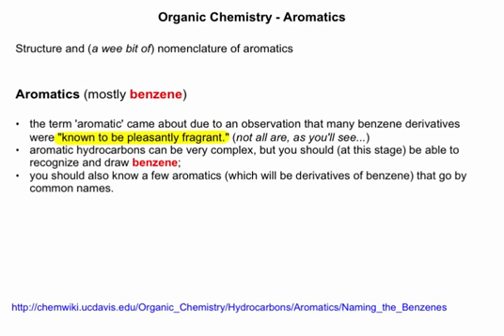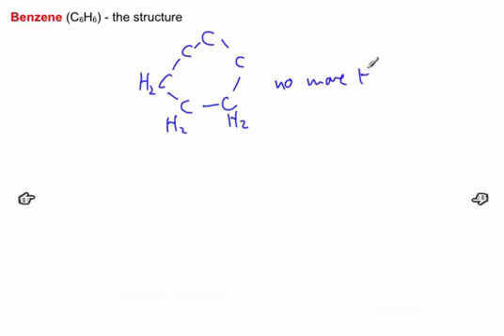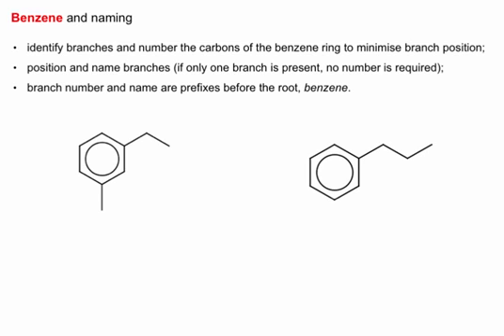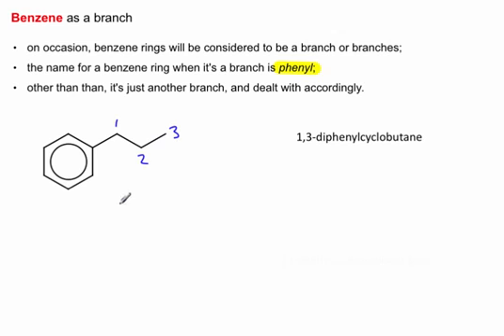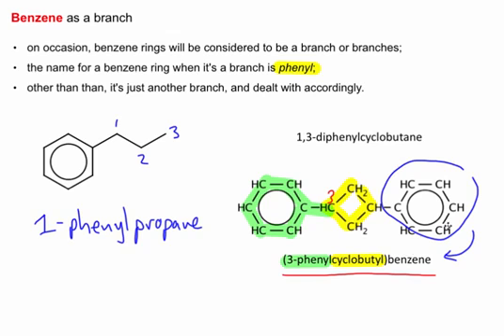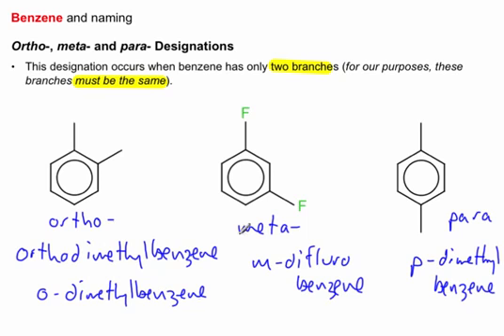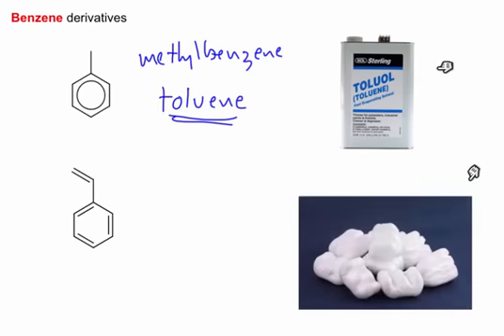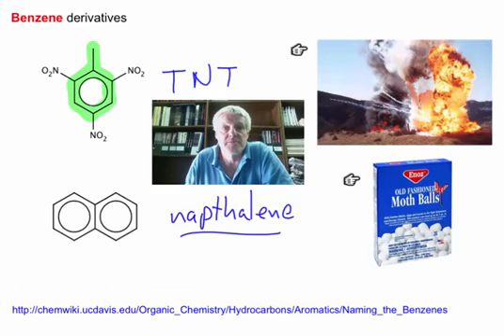OR 3.2 Aromatics